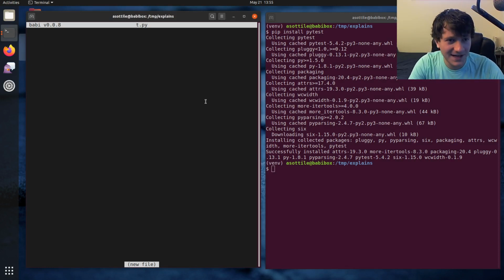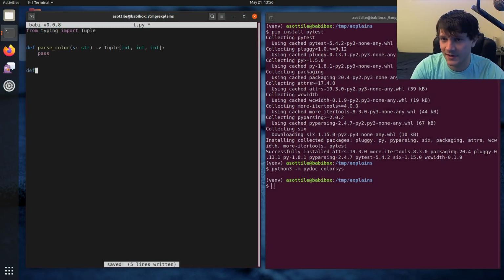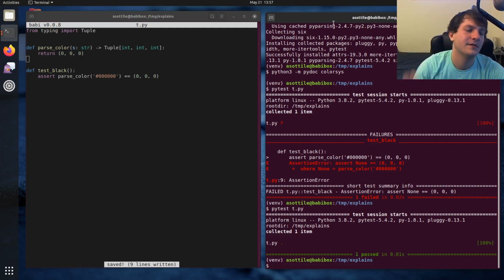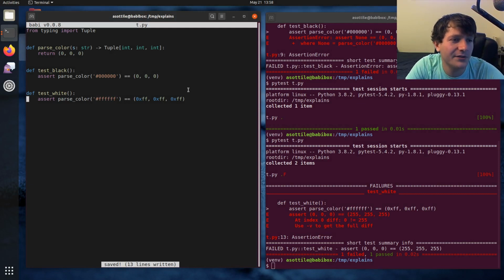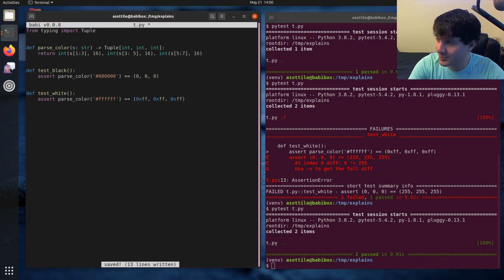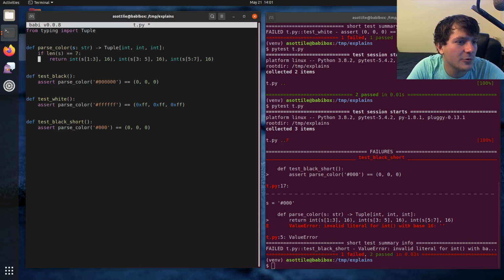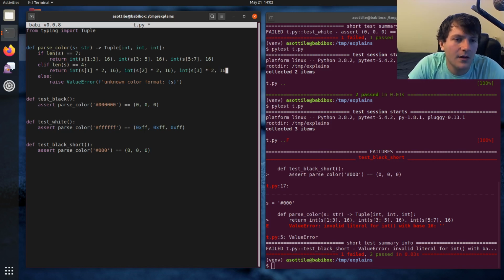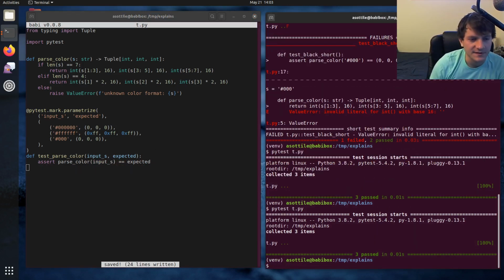what is test driven development? (beginner - intermediate) anthony explains #034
today I give a small demo of test driven development using pytest and talk a little bit about when I like to use it to work on things!